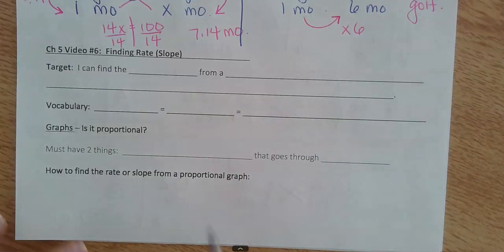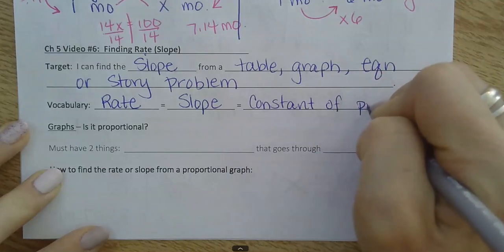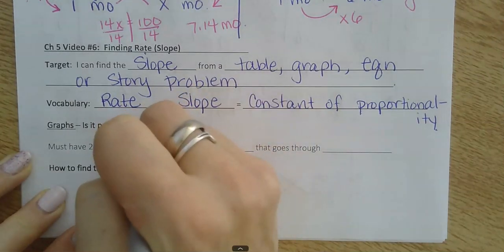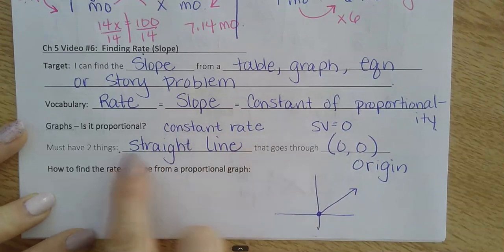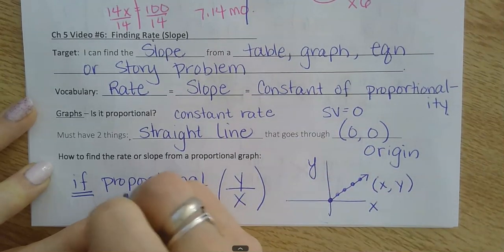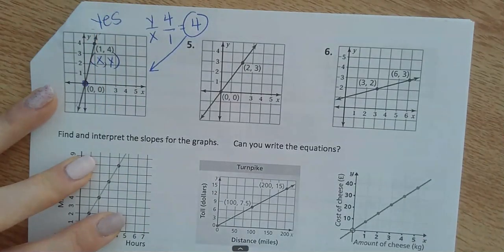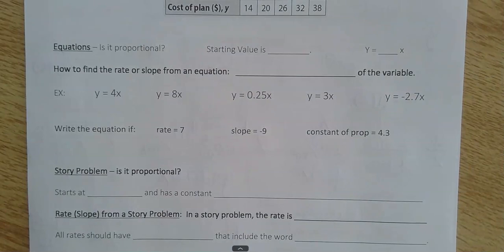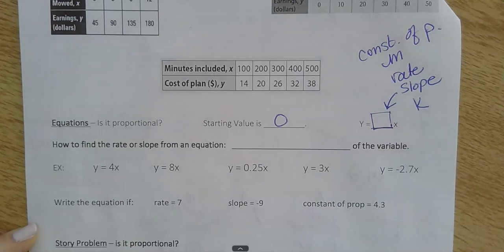Ch 5 Video #6 finding rate/slope 24